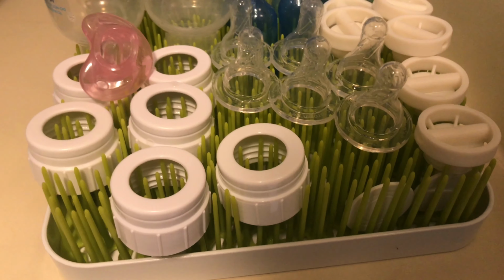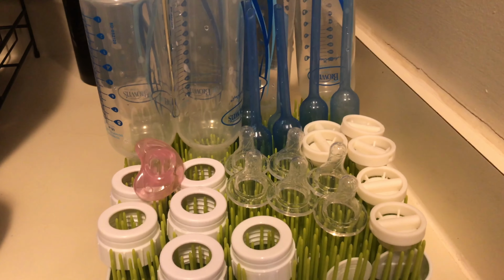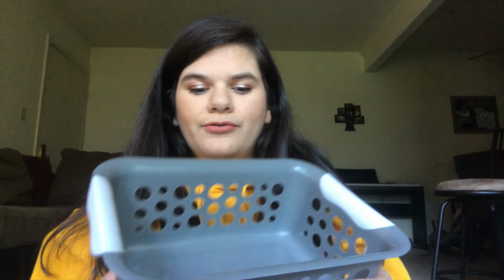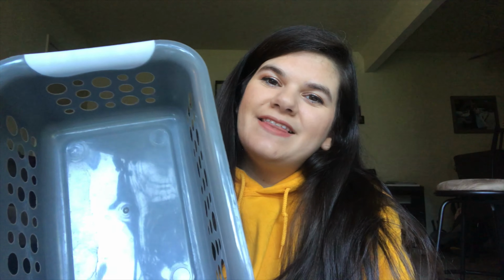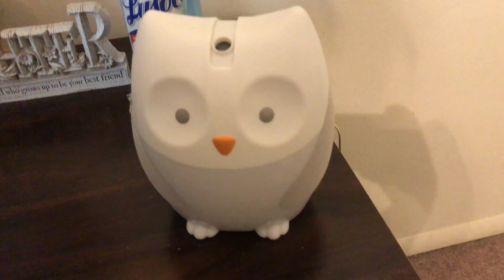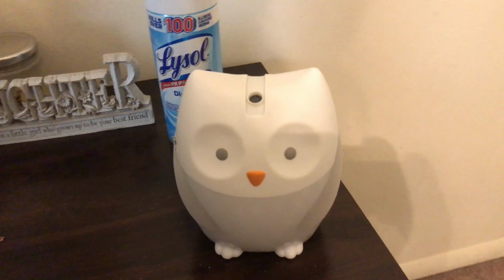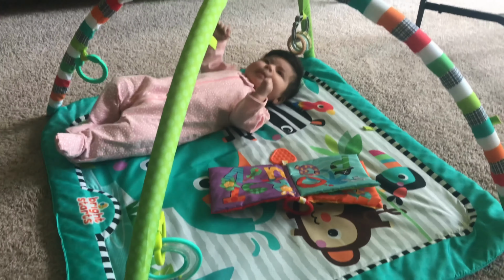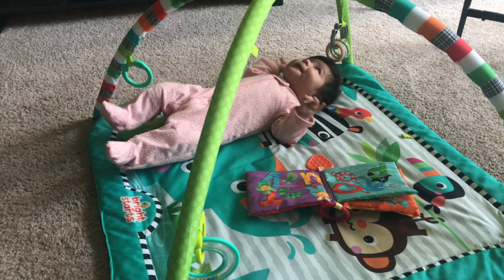Newborn Essentials 2020 | First Time Mom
Hello, today I show you my newborn essentials being a first time mom.

Hakkaa Breast Pump
Formula Dispenser
Grass Countertop Drying Rack
Nested Bean Swaddle
Love to Dream Swaddle
Love to Dream Transitional Swaddle
Owl Sound Machine
Changing Pad Liner
Changing Pad
Changing Pad Fitted Sheet
Receiving Blankets

Honorable Mentions!
Baby Monitor
Fisher Price Swing
Pack N Play
Play Gym